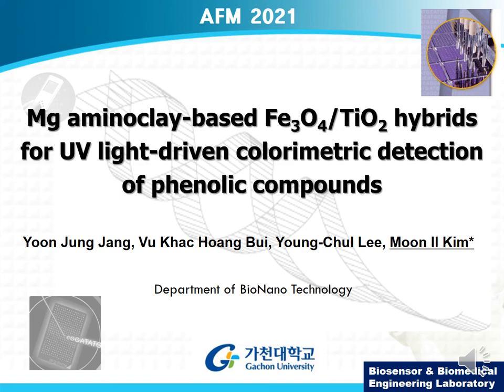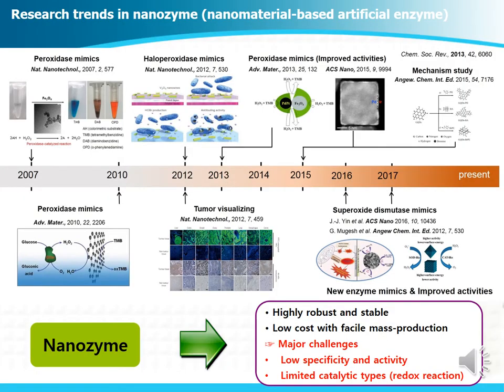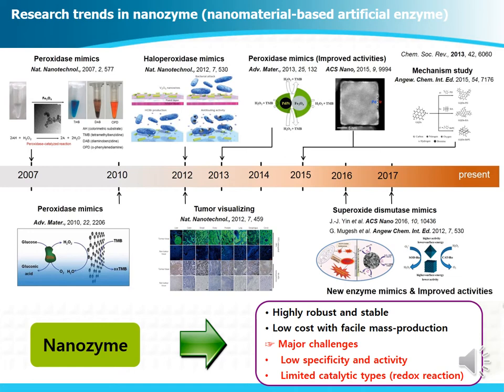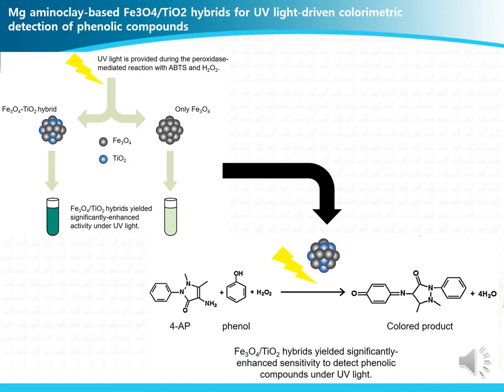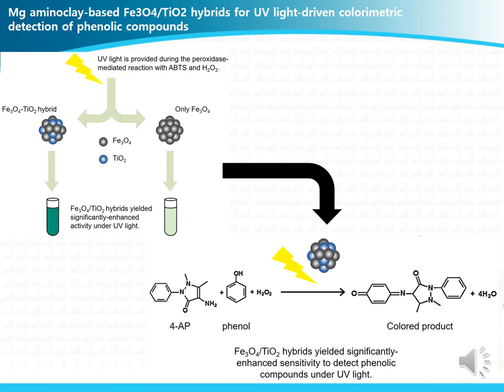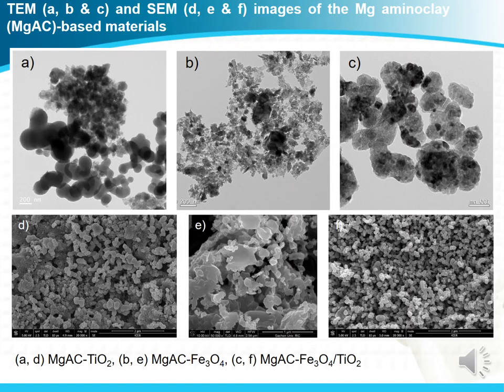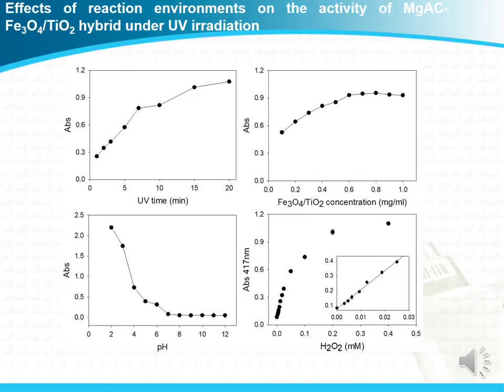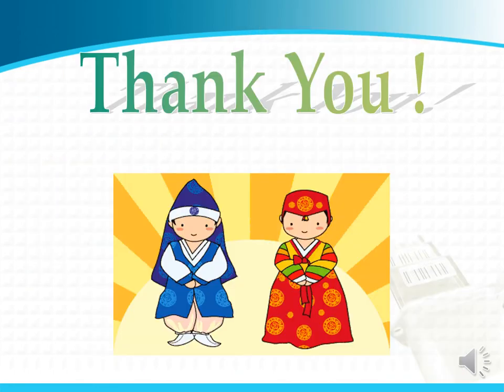Mg aminoclay based Fe3O4TiO2 hybrids for UV light driven colorimetric detection of phenolic compound